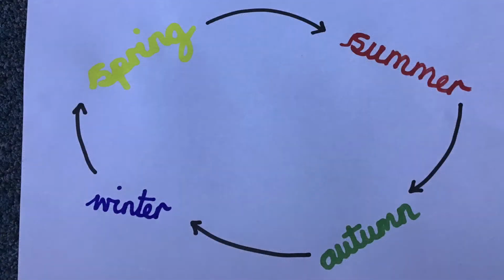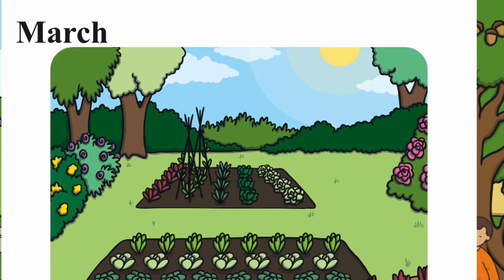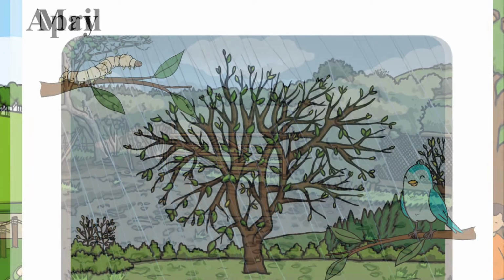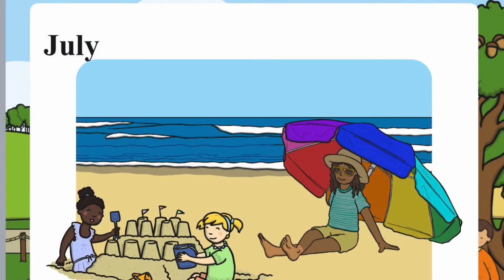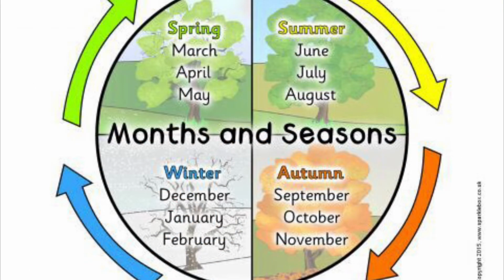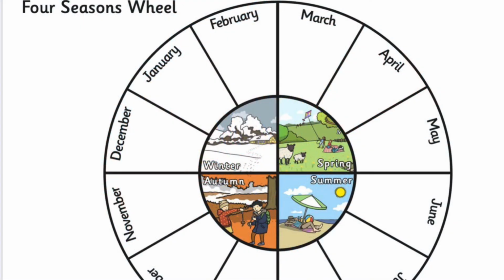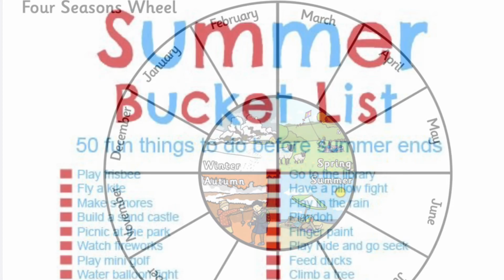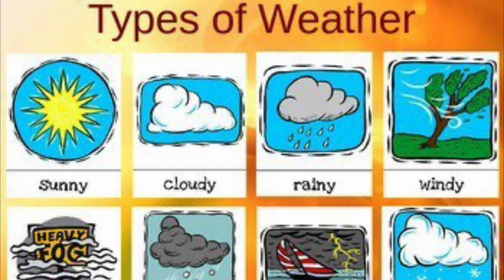Year 1 Foundation New Learning Science 11.06.20